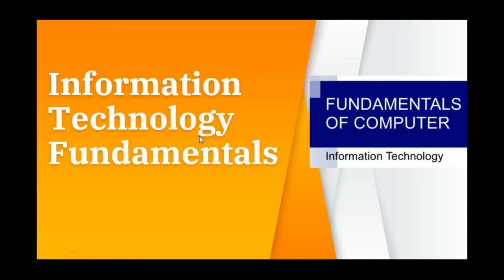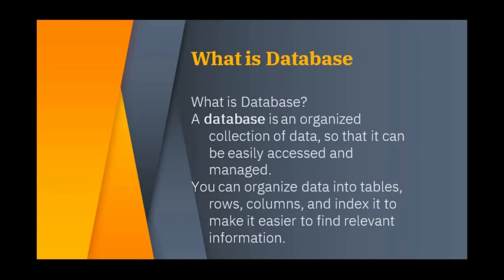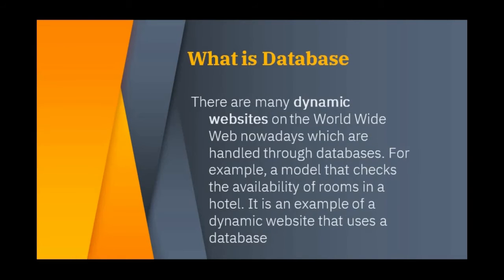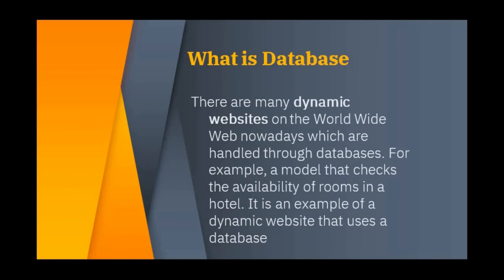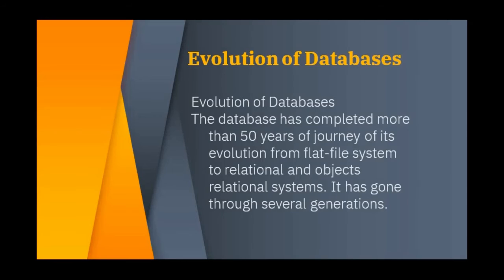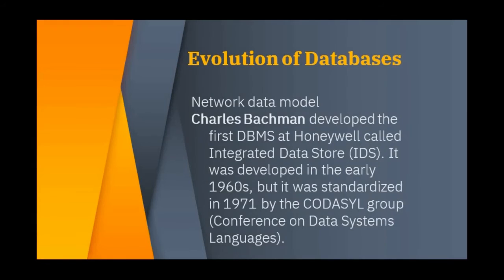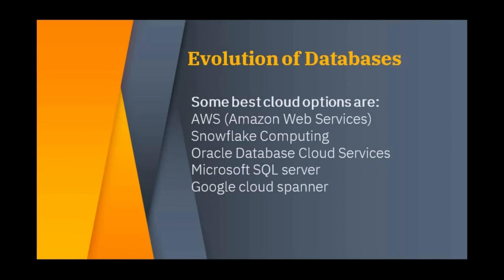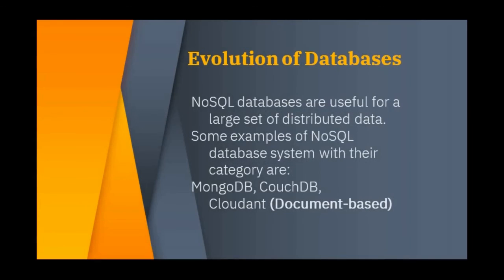Section 3: What is database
Desktop Support IT Support IT Fundamentals Training Course

IT Support Desktop  and IT fundamentals

IT Troubleshooting it help you about the IT Support and IT Desktop Support you can learn about all basic to advance level of these program according to your requirements

desktop support technician

Technical Support Fundamentals

Desktop Support and Desktop Support IT Support IT Fundamentals Training Course Technical Support Fundamentals desktop support technician

help desk support technician

Description of course layout

Desktop Support IT Support IT Fundamentals Training Course Technical Support Fundamentals desktop support technician

The Desktop Support Information Technology Technician Engineer can work as there area of IT and which is the best for Technical Support Fundamentals of IT and Networking Technologies

Desktop Support IT Support

IT Troubleshooting Desktop support technician

Technical Support Fundamentals help desk support technician

Desktop Support can learn IT Support how can learn about IT Troubleshooting help you to learn about the basic Desktop support technician

Technical Support Fundamentals

Desktop Support IT Support IT Fundamentals Training Course Technical Support Fundamentals desktop support technician help desk support technician

Desktop Support
IT Support
IT fundamental training
how use Computer
Who this course is for:
Basic Knowledge computer Internet